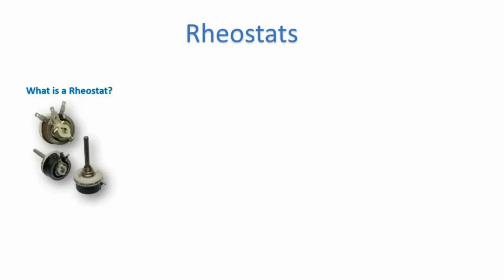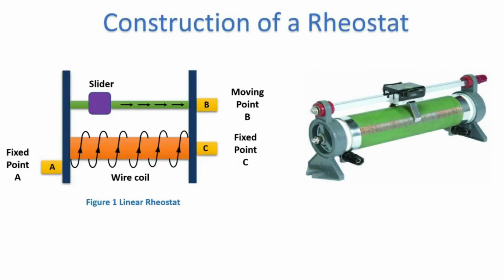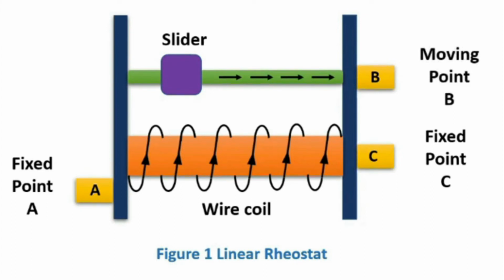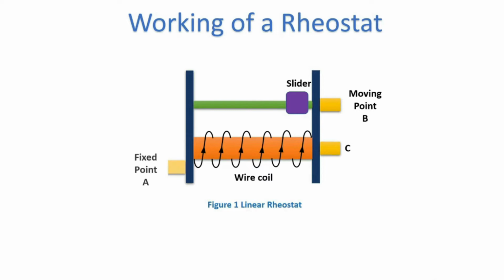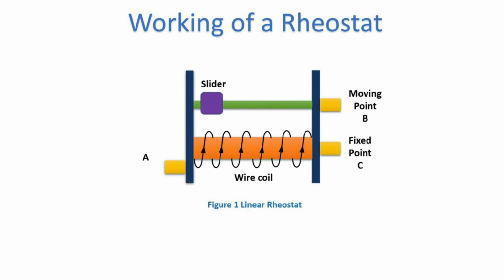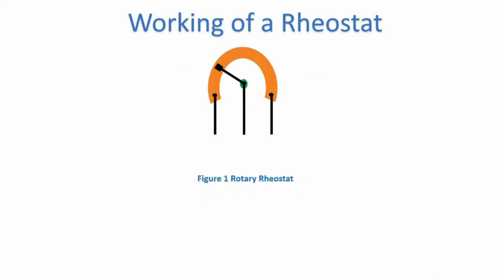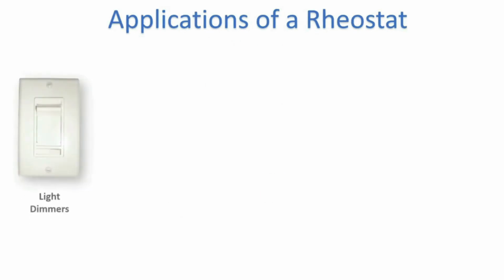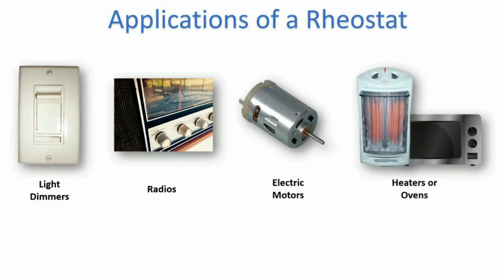Rheostat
watch original and full video in Andrew Electronics channel